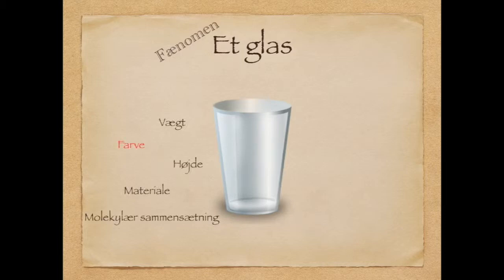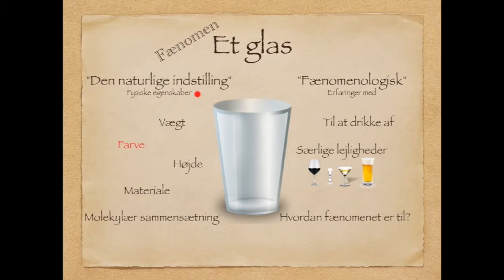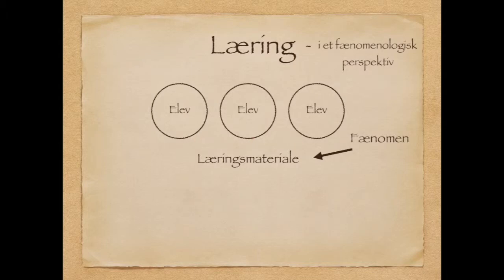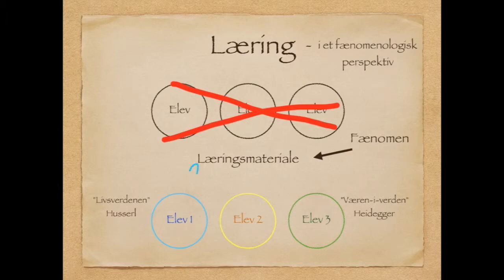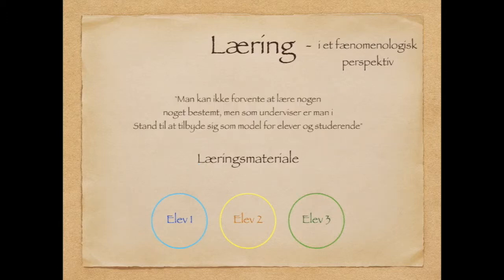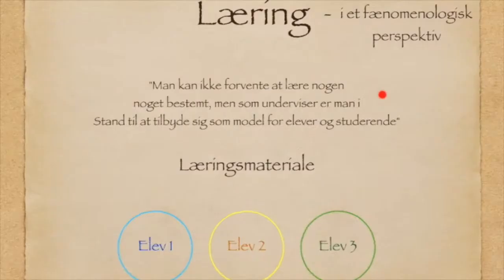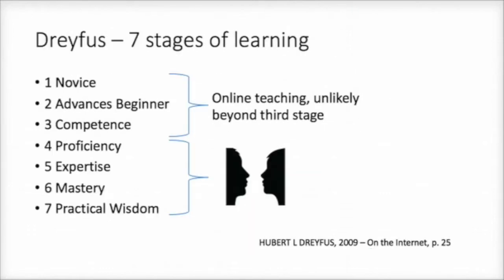Phenomenology - and learning